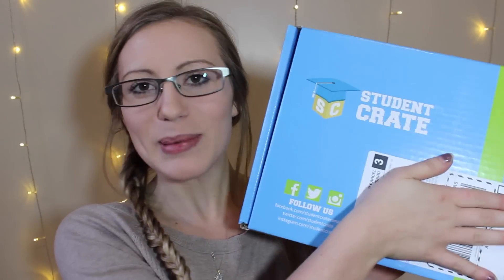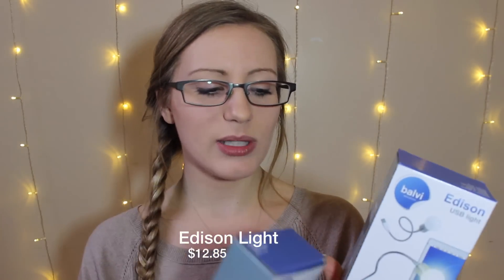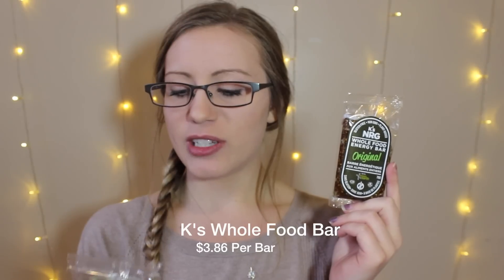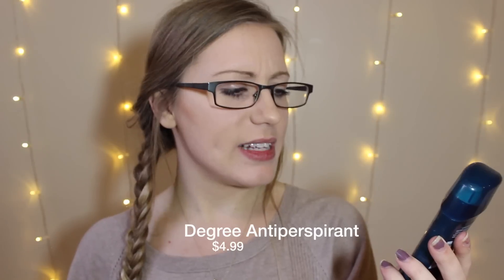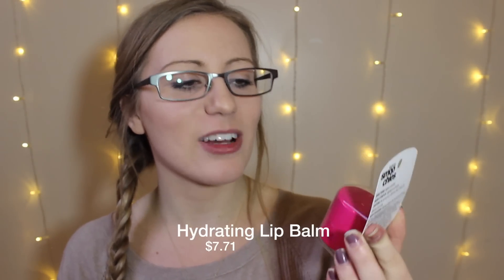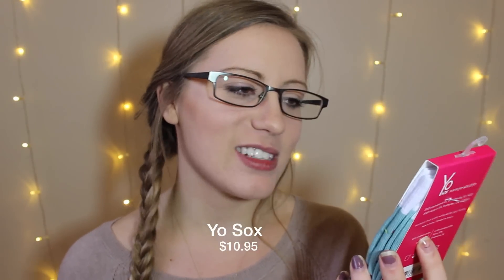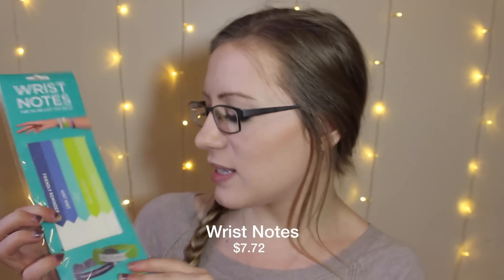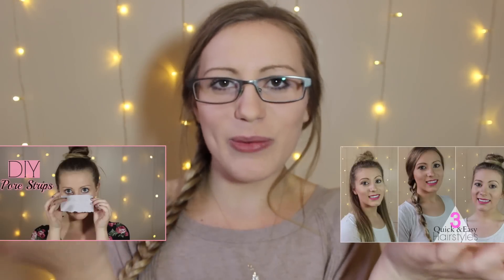STUDENT CRATE UNBOXING! Male & Female Boxes! | Britany Burnside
This is probably my favourite subscription box yet!
One, there's food, socks, ANNNND makeup things!
WHAT?! And it's available for Canadians! Finally!

I added the total together for each box! I paid 23.99 each

Female box was a total value of - $49.17
Male box was a total value of - $44.47

TOTALLY WORTH IT!

STAY UPDATED & TALK TO ME!!!

MY FAVOURITE SITES!